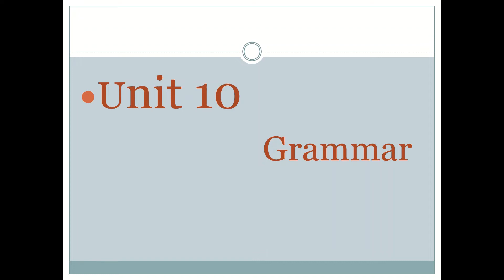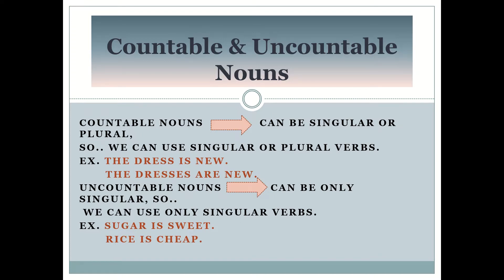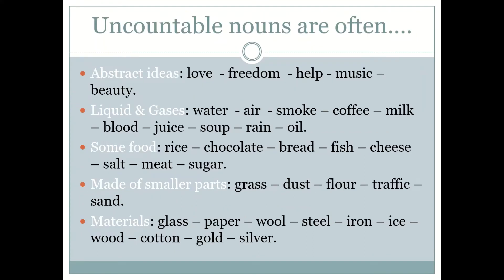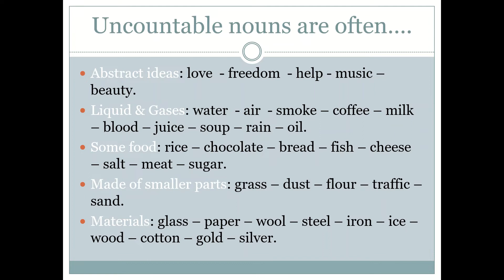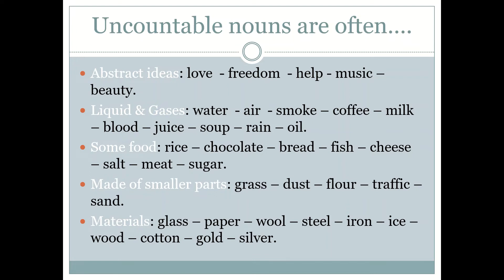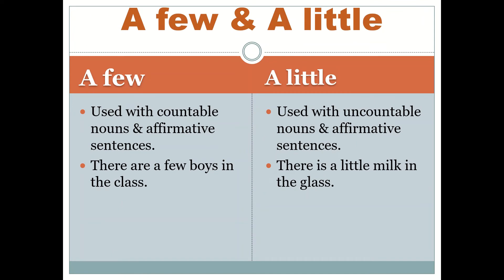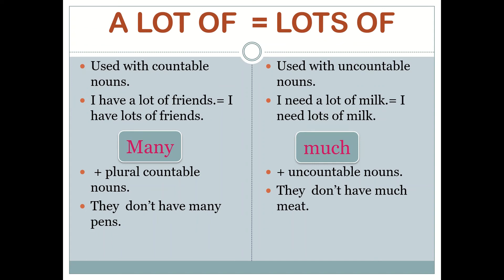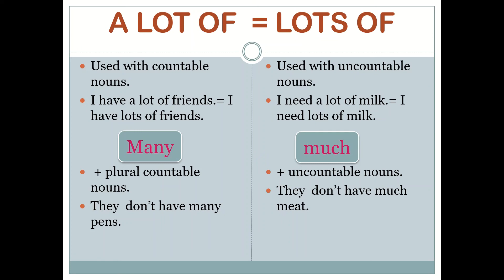Oxford 3 | Grammar | Unit 10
Listen Carefully